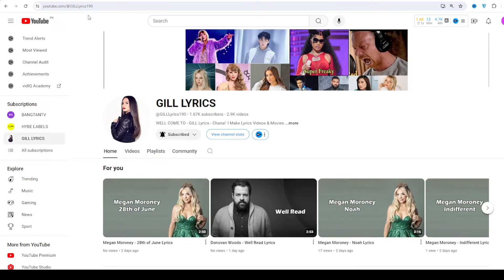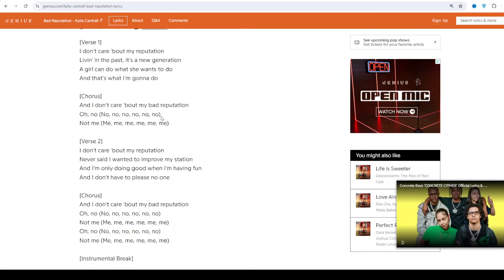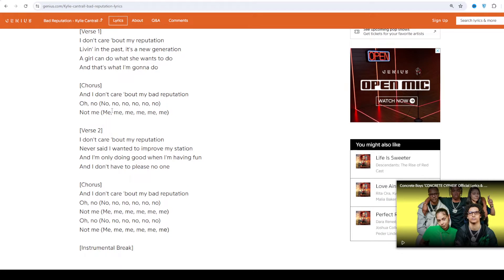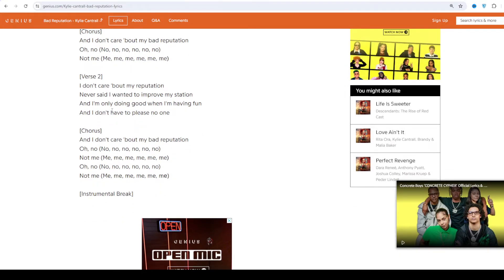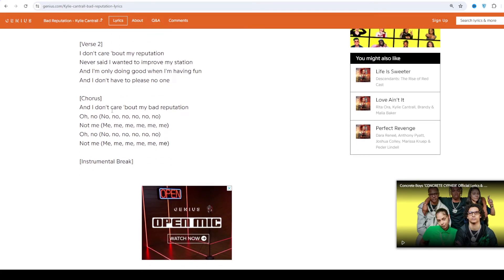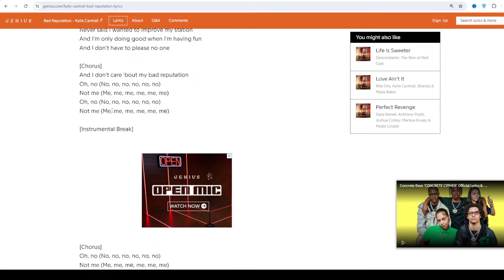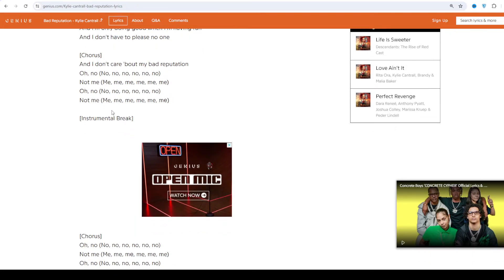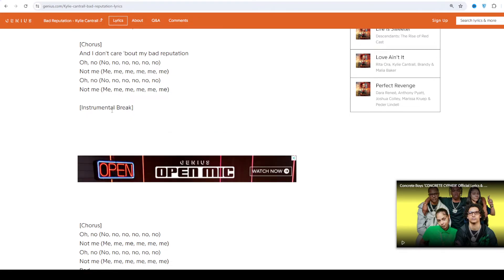Kylie Cantrall - Bad Reputation Lyrics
Track 12 on Descendants: The Rise of Red (Original Soundtrack)

Bad Reputation Lyrics
[Verse 1]
I don't care 'bout my reputation
Livin' in the past, it's a new generation
A girl can do what she wants to do
And that's what I'm gonna do

[Chorus]
And I don't care 'bout my bad reputation
Oh, no (No, no, no, no, no, no)
Not me (Me, me, me, me, me, me)

[Verse 2]
Never said I wanted to improve my station
And I'm only doing good when I'm having fun
And I don't have to please no one

[Chorus]
Not me (Me, me, me, me, me, mе)

[Chorus]
Not me (Me, me, mе, me, me, me)
Bad

[Drop]

[Verse 3]
Never been afraid of any deviation
And I don't really care if you think I'm strange
I ain't gonna change

[Chorus]
And I'm never gonna care 'bout my bad reputation
Not me